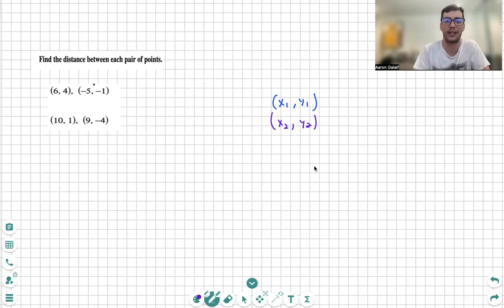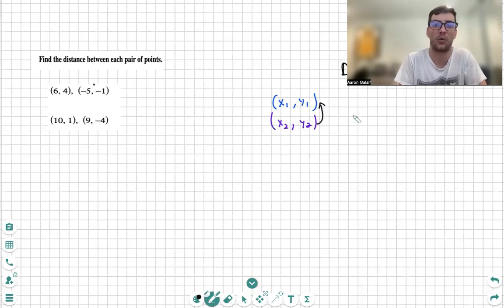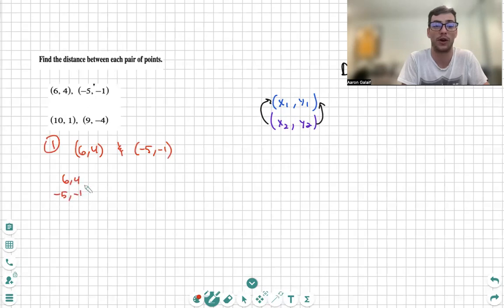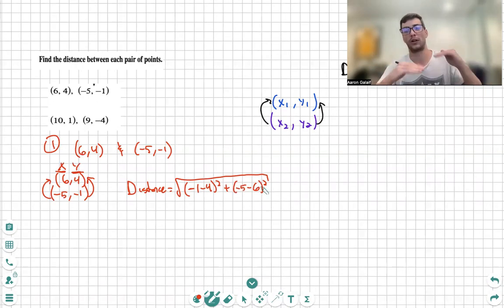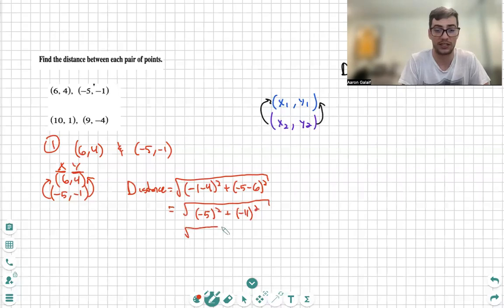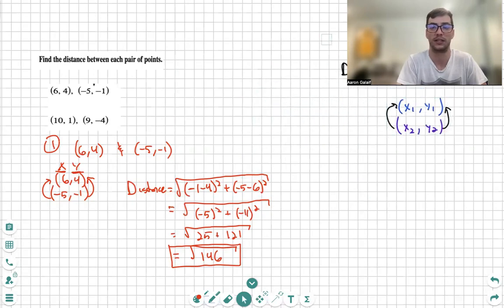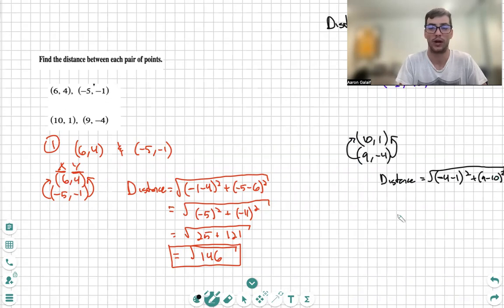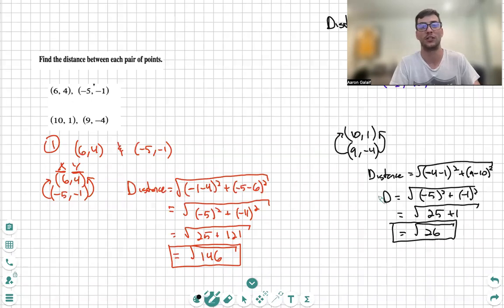Math Geometry: Distance Formula (Math Tricks)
In this video, we’ll explore a fast and simple method to solve for the distance between two points using the distance formula. This approach builds on techniques we’ve used before, like finding slopes!

✨ What you’ll learn:
✅ Applying the distance formula:
 •  d = sqrt[(x_2 - x_1)^2 + (y_2 - y_1)^2]
✅ Using the STACK method to organize coordinates and simplify calculations
✅ Plugging in values and solving step-by-step for clear results

By the end, you’ll confidently calculate distances between points with ease. Woohoo math! 🚀